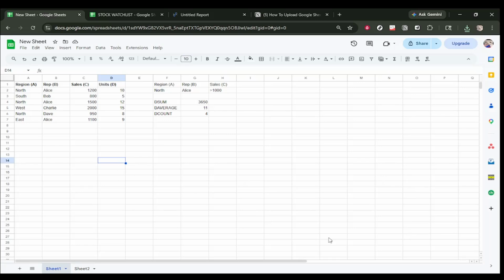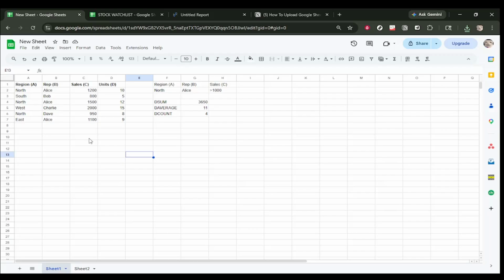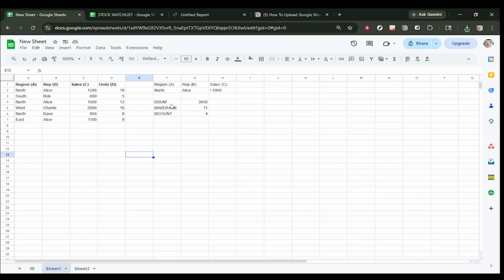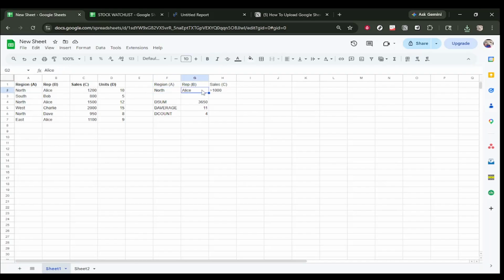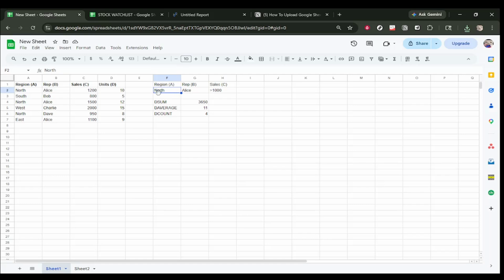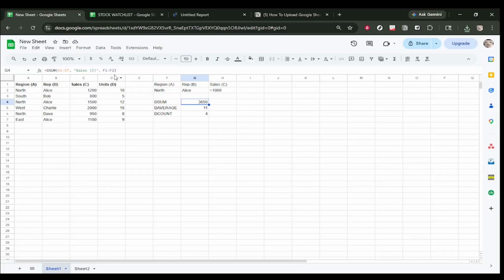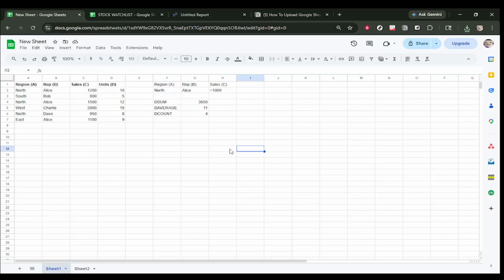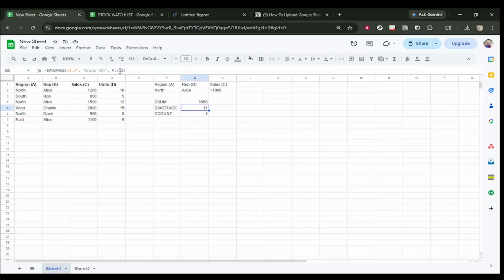How To Use Database Functions In Google Sheets [2026 Guide]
In today's video we cover: How To Use Database Functions In Google Sheets, Google Sheets Database Functions, DSUM Google Sheets, DGET Function, DAVERAGE Google Sheets, Spreadsheet Data Analysis, Google Sheets Tutorial, Database Criteria, Spreadsheet Functions, Google Sheets Tips, Advanced Google Sheets, Data Management, Structured Data, Google Workspace, Spreadsheet Automation

-Google Drive
-Google Meets
-Google Sheets
-Google Chrome
-Google Forms
-Google Gmail